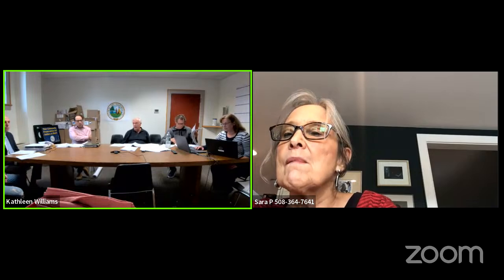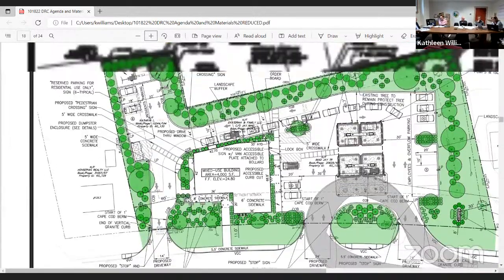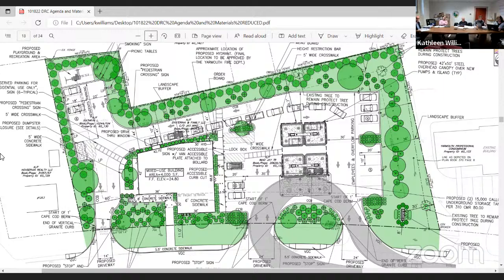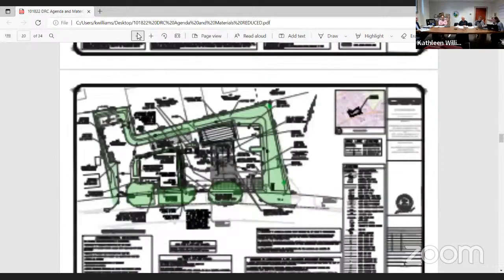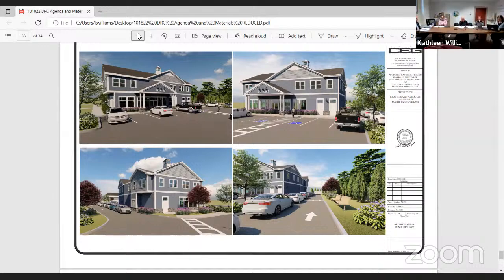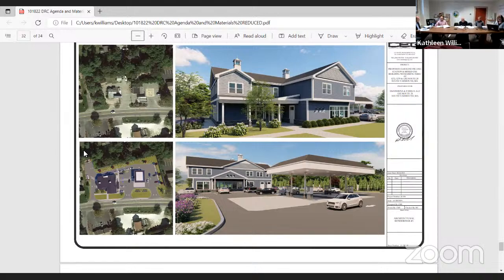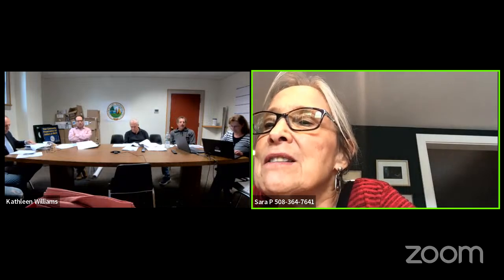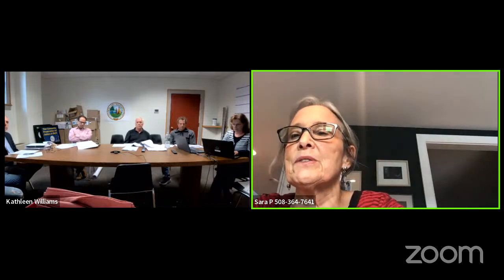Design Review Committee - 10/18/22